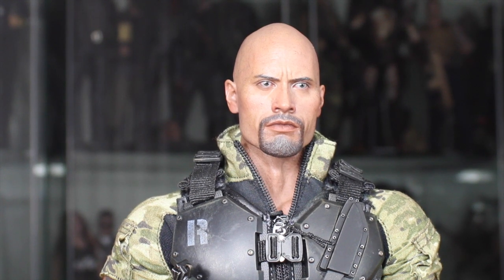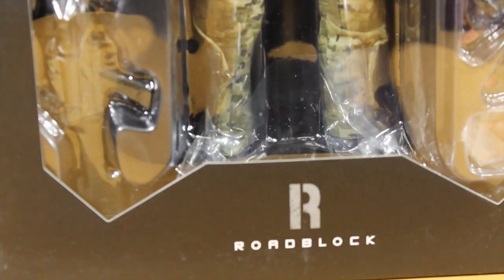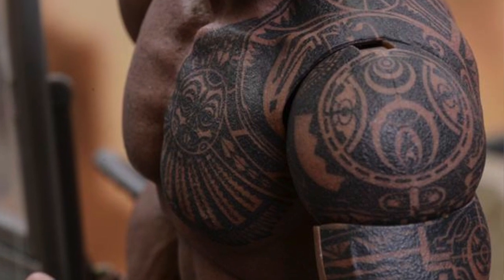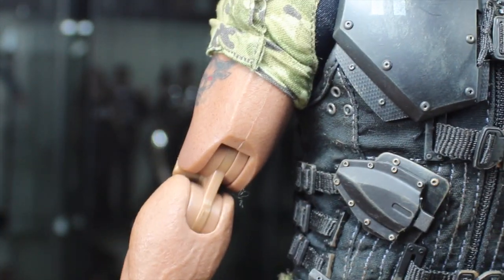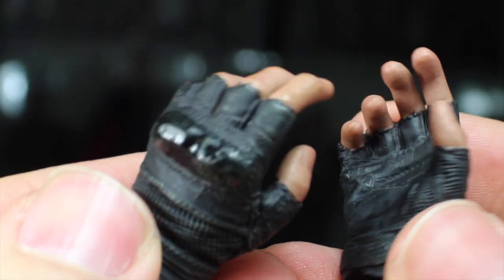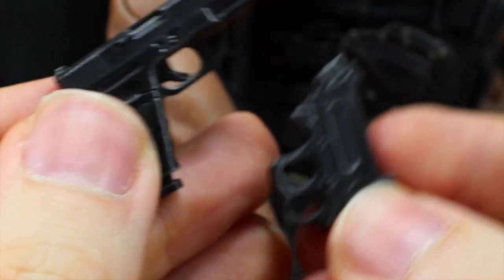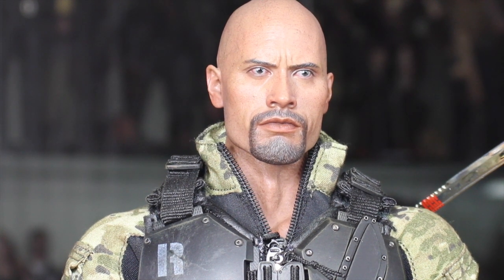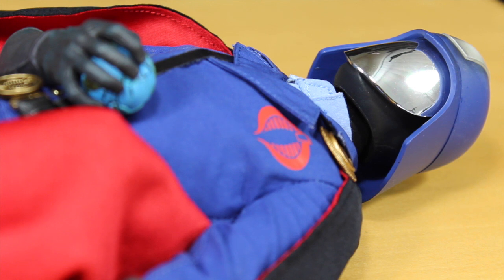G.I. Joe Retaliation Hot Toys Roadblock Movie Masterpiece 1/6 Scale Collectible Figure Review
Who Voiced Cobra Commander!